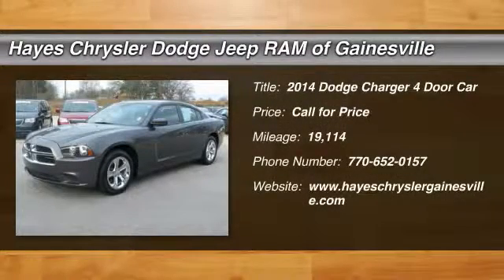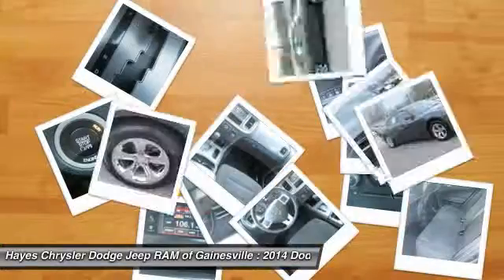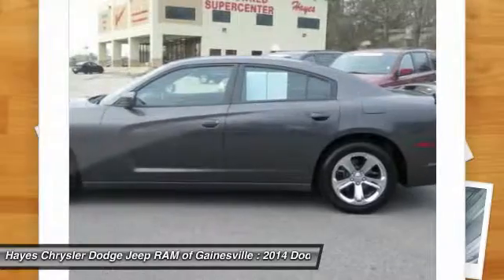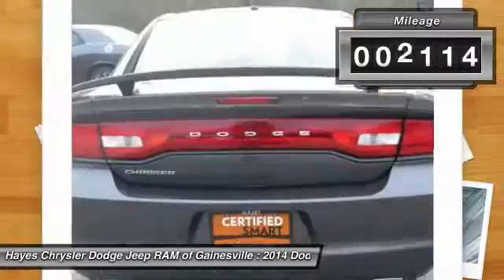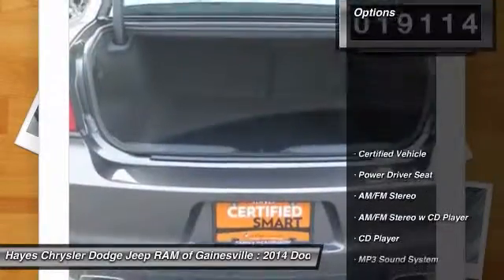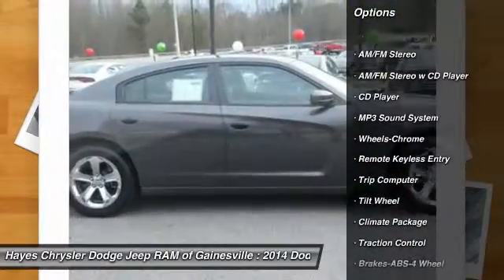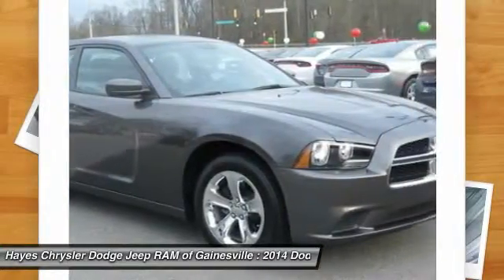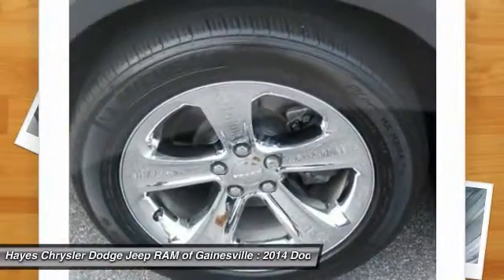2014 Dodge Charger Gainesville GA A11734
2014 Dodge Charger SE

Black w/Base Cloth Seats and Carfax 1 Owner.